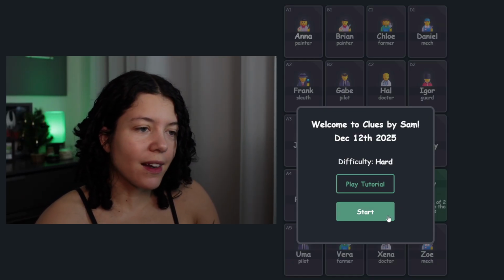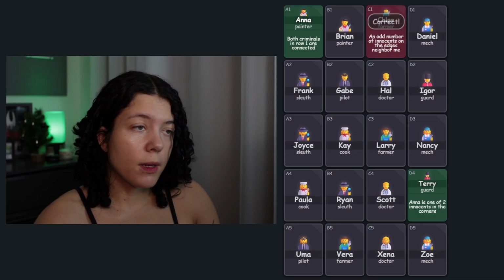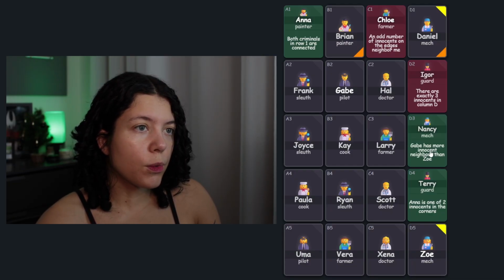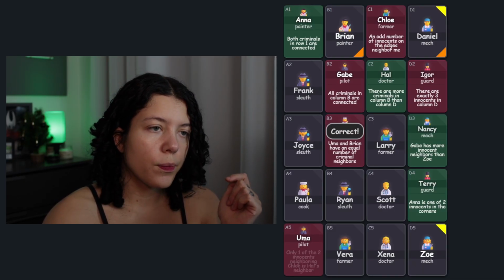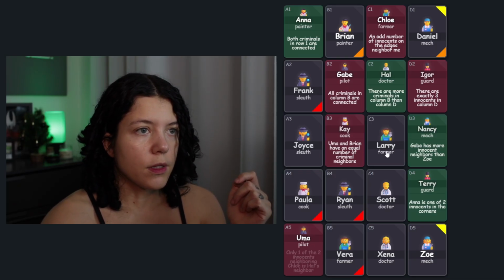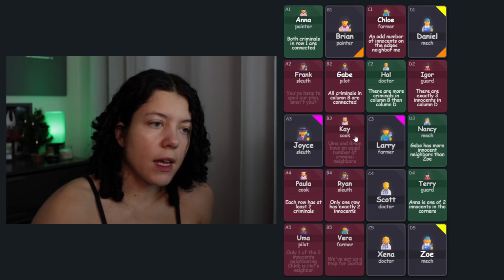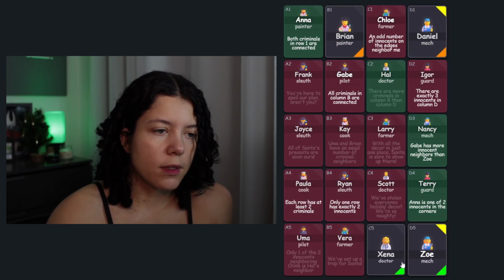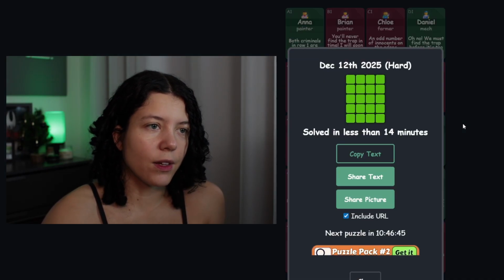Clues by Sam | 12th December 2025